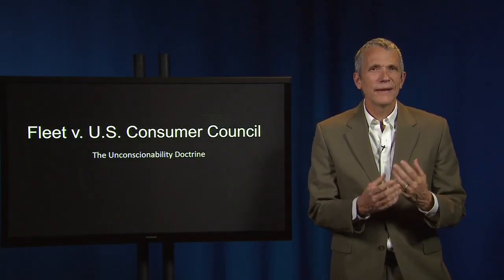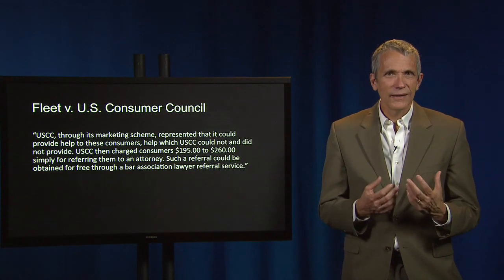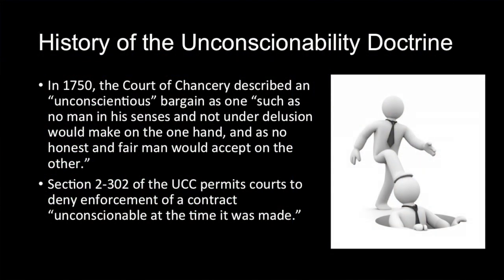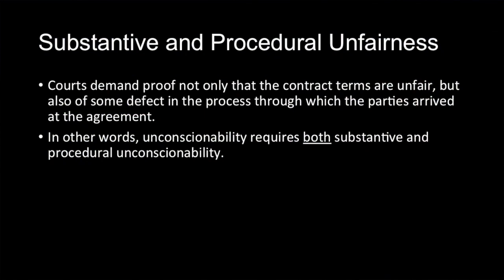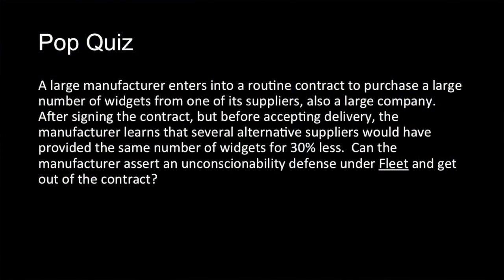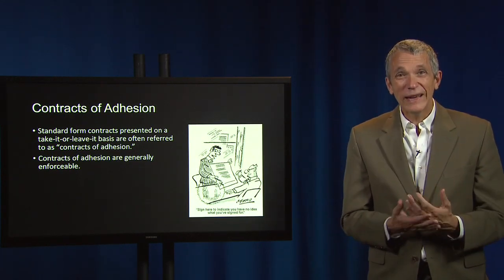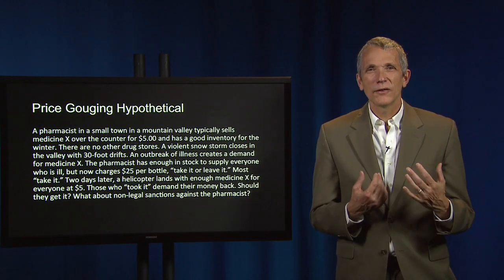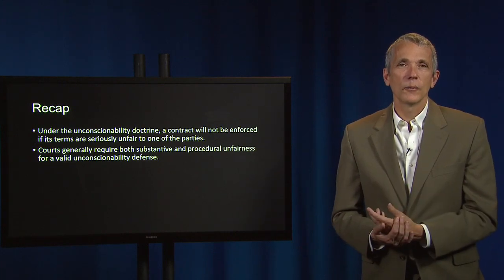Contract Law 46 III Fleet v US Consumer Council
III. SPECIAL CONTROLS ON PROMISSORY LIABILITY – FORMATION DEFENSES
E.  Unconscionability (substantive unconscionability)

Fleet v. U.S. Consumer Council

These video lectures are taken from Prof. Ayres’ Coursera Courses: American Contract Law I & II. All lectures plus assessments, animations, and discussion forums will me made available on Coursera.org fall 2017!